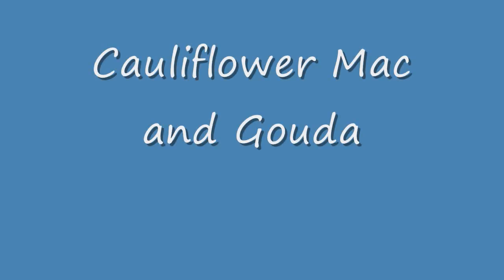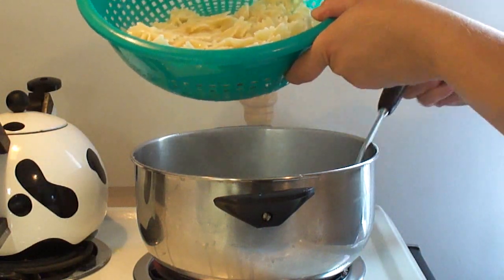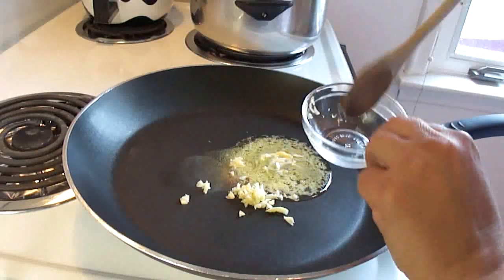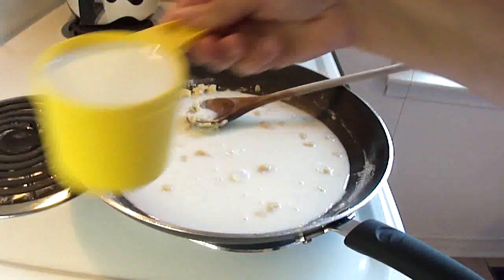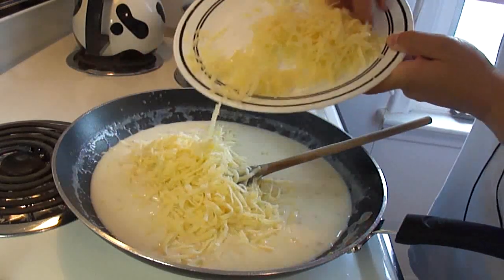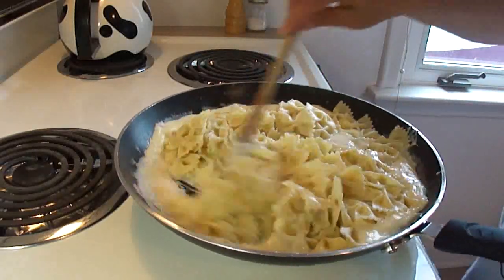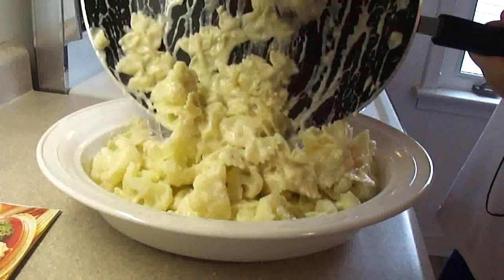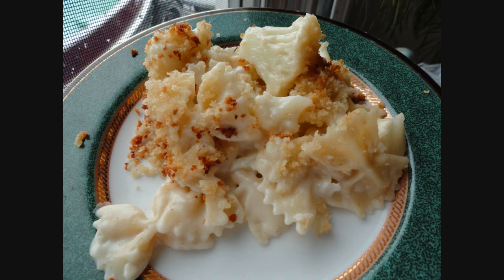Cauliflower Mac and Gouda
**This is the full recipe from the recipe book.  The video shows a half recipe (which is LOTS) if served as a side for a family of 4 people.

1 lb package of uncooked bowtie pasta (or other pasta)
4 cups milk
2 cloves garlic minced (to taste)
1/4 cup butter plus 3 tablespoons divided
5 tablespoons of flour
1 lb gouda cheese grated
1 tsp ground mustard
1/8 tsp paprika
salt and pepper
1 head cauliflower cored and cut into florets
1 cup panko bread crumbs

1. cook pasta according to package directions, drain reserving pasta water, return water to a boil
2. Add cauliflower to pasta water and cook until tender
3. melt 1/4 cup butter in a large saucepan and add minced garlic, cook over medium high heat until butter is bubbly and garlic is softened.  Add salt and pepper to taste.
4. Sprinkle flour over the butter and stir until a smooth paste is formed
5. Add milk and stir constantly over medium low heat until flour is dissolved and the mixture thickens
6. Add paprika and mustard powder and stir well, add the grated cheese and stir until melted and smooth.
7.  Toss the pasta and cauliflower in the sauce and pour into a baking dish.
8. Melt the 3 tbsp of butter in microwave and mix in the panko crumbs until combined.  Sprinkle crumbs over top the pasta mix.
9. Bake at 350F for about 20 minutes until it is heated through and the topping is brown.

Recipe says it makes 10-12 sides or 6-8 main servings.

Note-  the recipe actually wants you to heat the milk and the garlic cloves (crushed not minced) in a saucepan and bring the milk to a boil and then fish out the garlic and discard it.  I don't see why you'd want garlicky milk and not the garlic.  I put the garlic in with the butter and flour where I thought it should go and didn't remove it.  The final result wasn't  super garlicky.  FYI